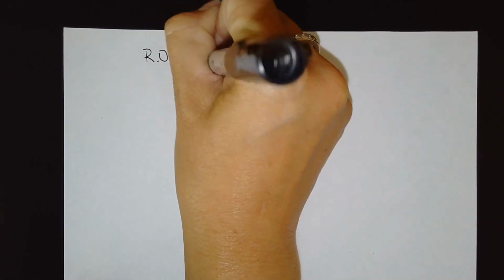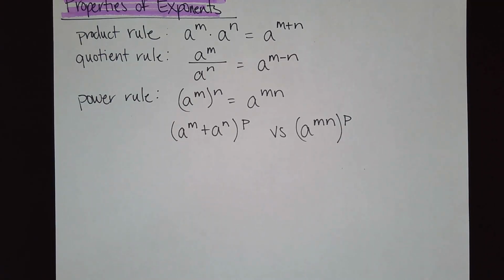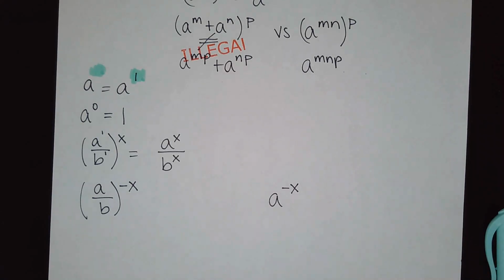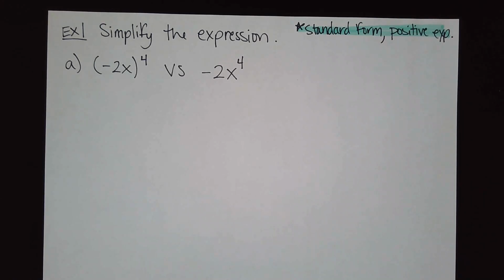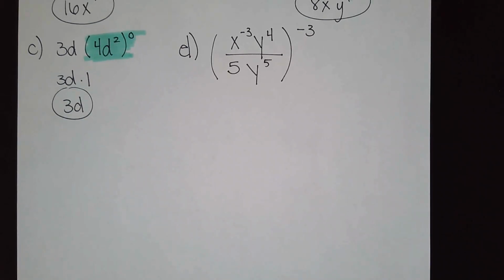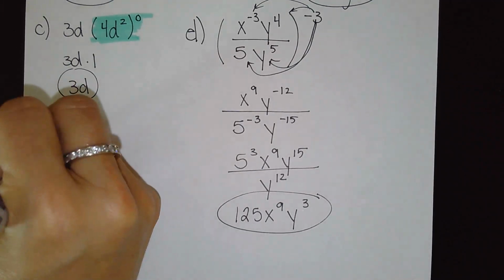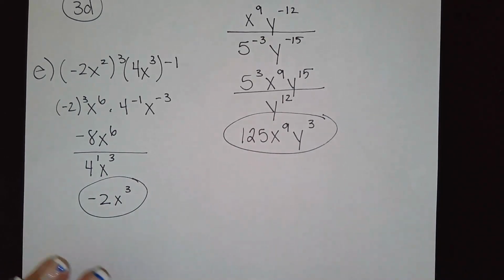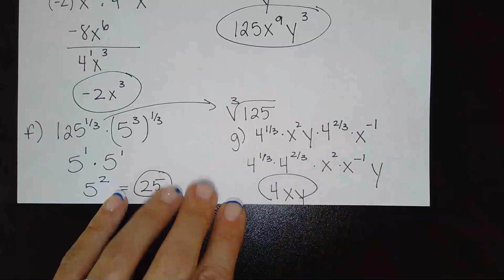R.0 Simplifying Exponents